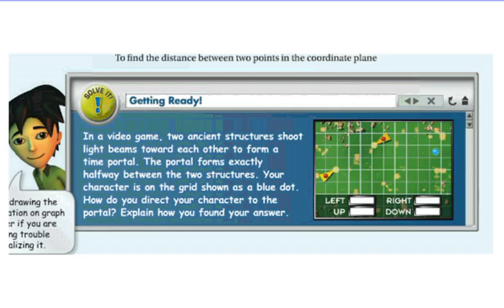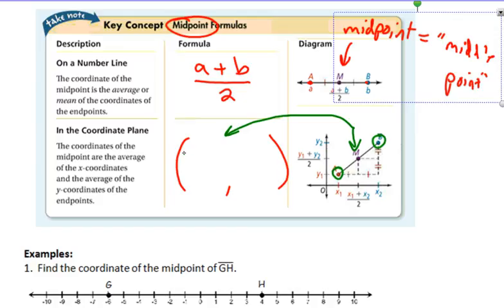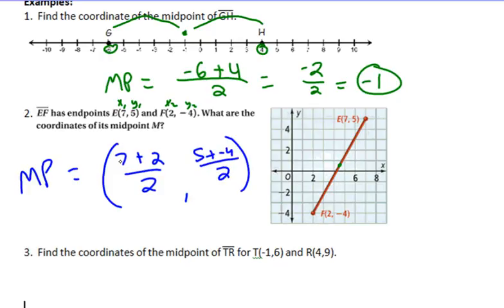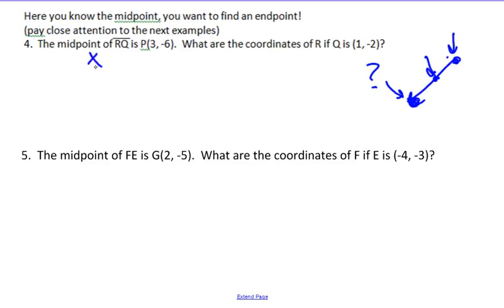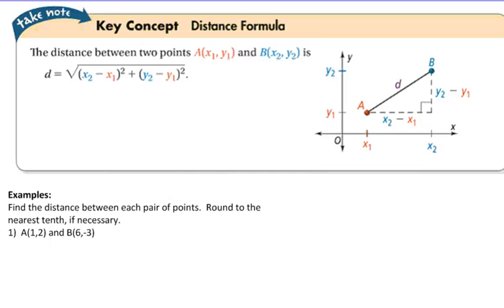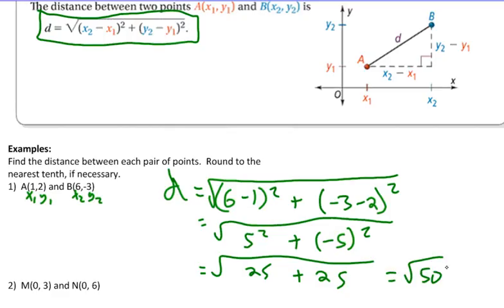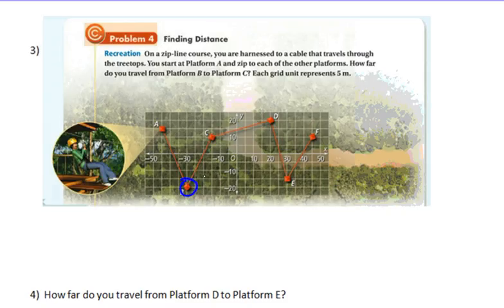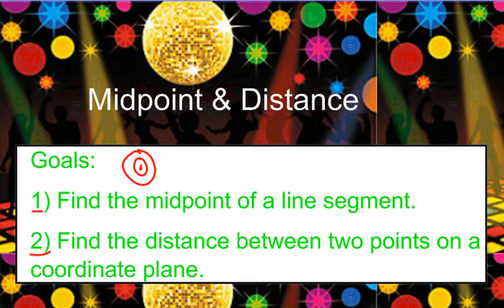Geovideo1.7 Midpoint & Distance